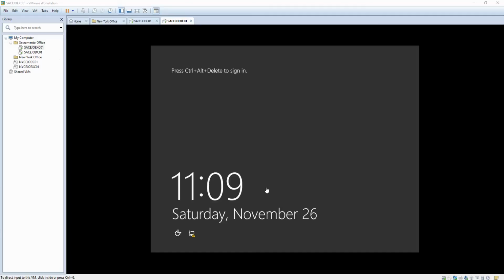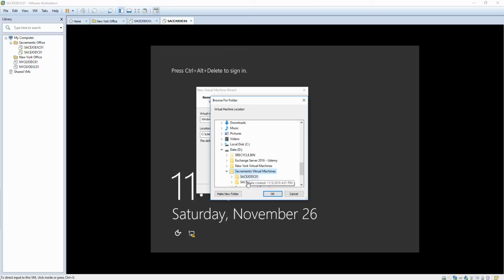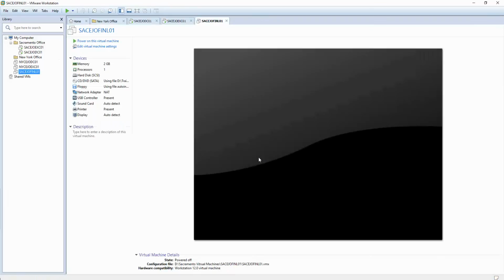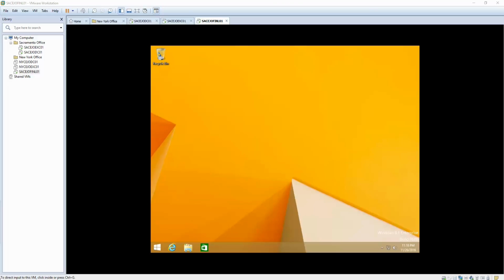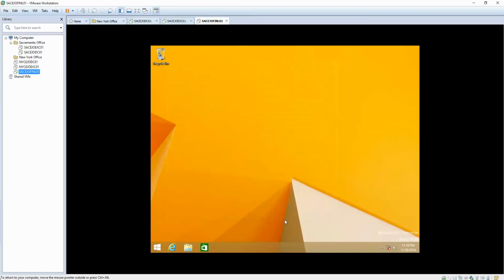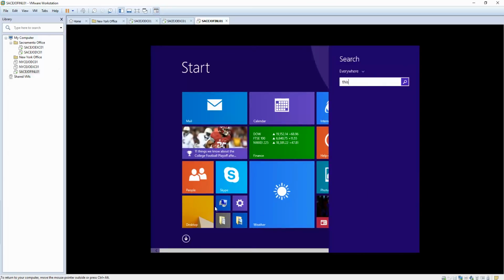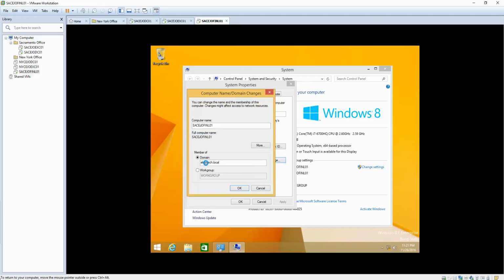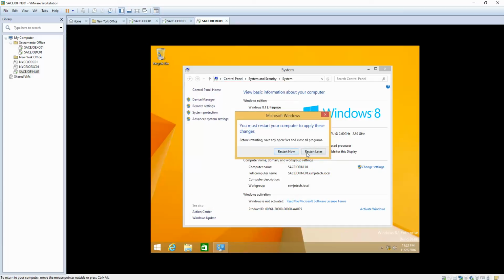Installing and Configuring Windows 8 1 for Sacramento Office Users